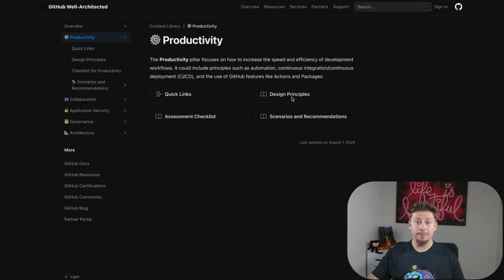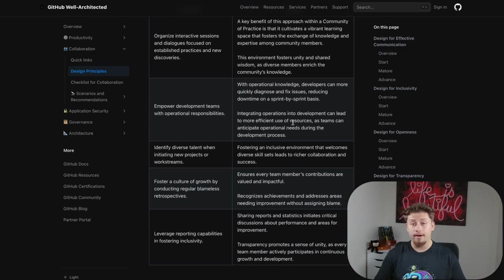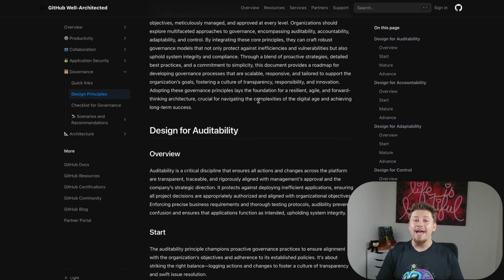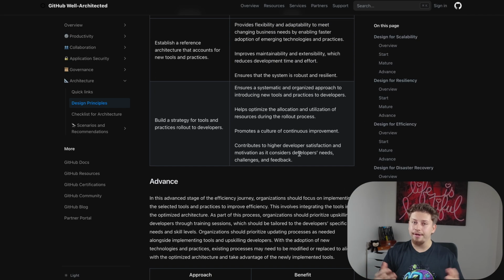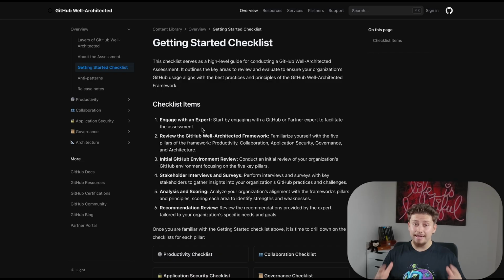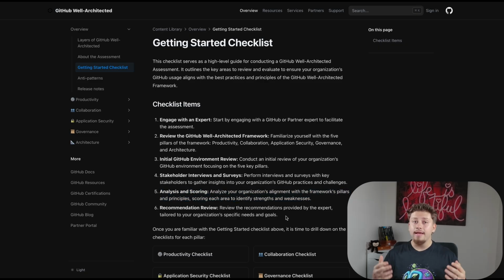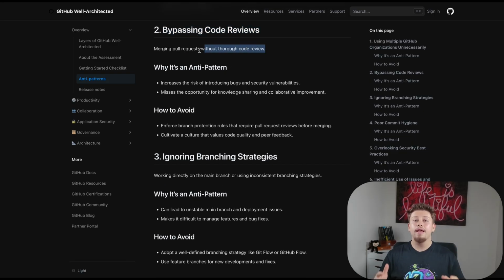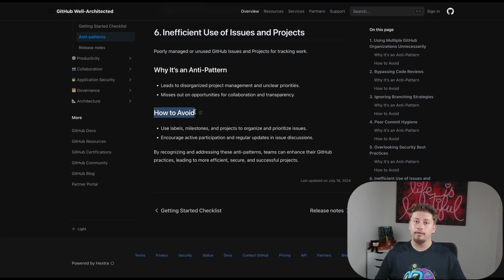Introducing the GitHub Well Architected Framework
GitHub has just released the Well-Architected Framework, a brand-new guideline for building secure, scalable, and efficient GitHub environments. But what exactly is it, and how can it help you improve your DevOps practices?

In this video, I’ll introduce you to GitHub’s Well-Architected Framework, breaking down its core principles, real-world use cases, and how you can start using it today.

CHAPTERS
0:00 Introduction
1:09 What is GitHub Well-Architected Framework
1:29 Key Pillars
2:24 Pillar 1: Productivity
3:19 Pillar 2: Collaboration
4:38 Pillar 3: Application Security
5:35 Pillar 4: Governance
6:42 Pillar 5: Architecture
7:55 Assessment Overview
8:37 Checklist Overview
10:35 Most Common Anti-Patterns
13:23 Wrap-up
14:28 Closing

Let me know what topics you’d like me to cover next!

Let’s build faster and smarter together! 🤖✨

Background Music
Kokua by Luke Bergs   / bergscloud